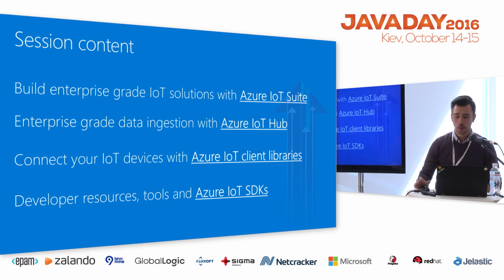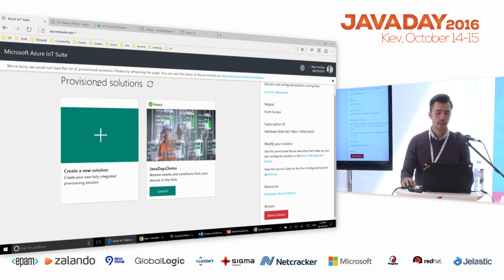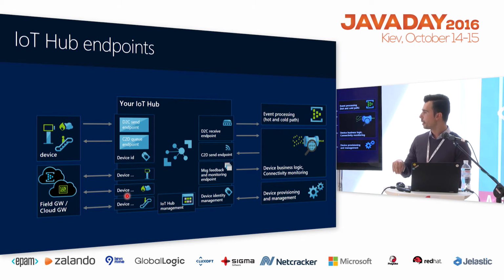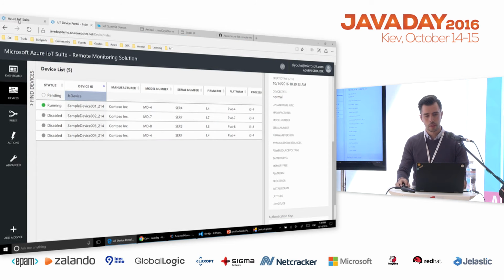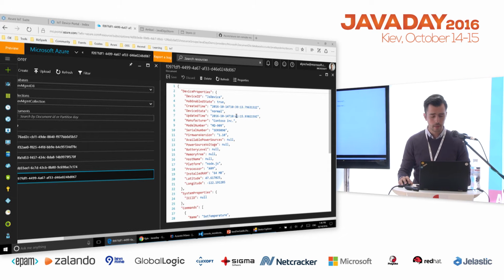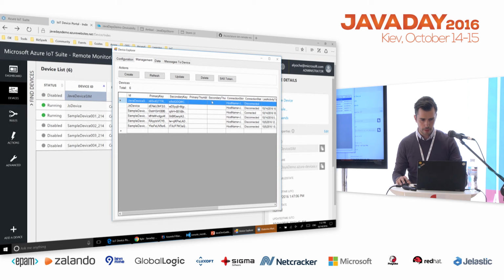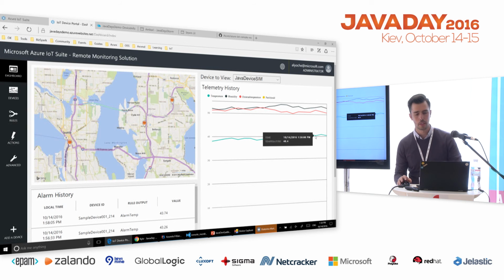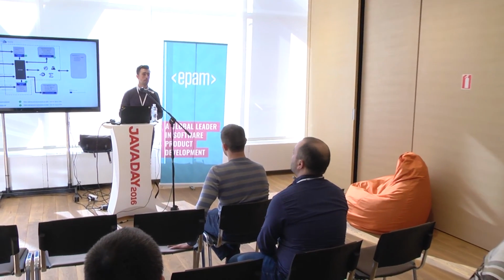JavaDay Kyiv 2016: Developer's Guide to Azure IoT (Alex Yochev)